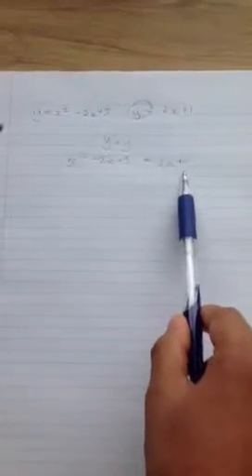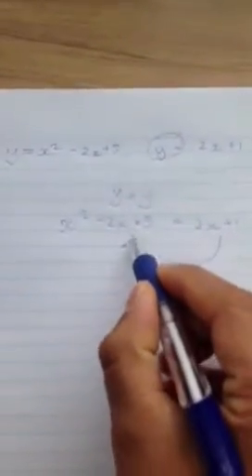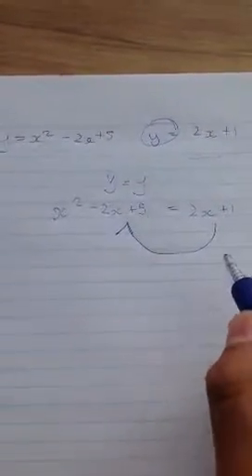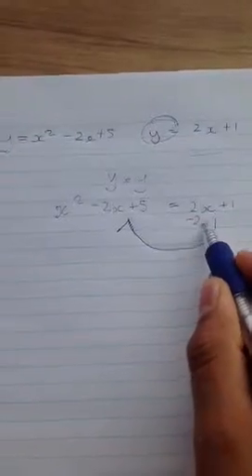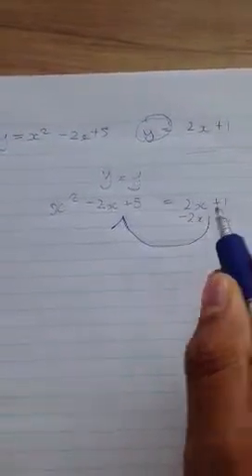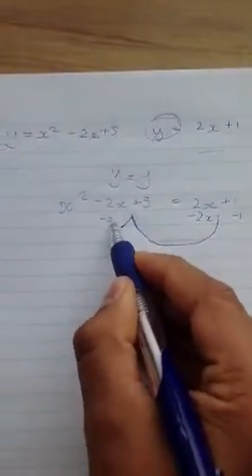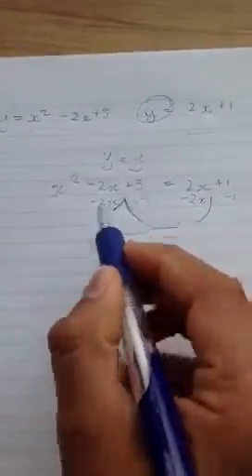As quadratics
Good help